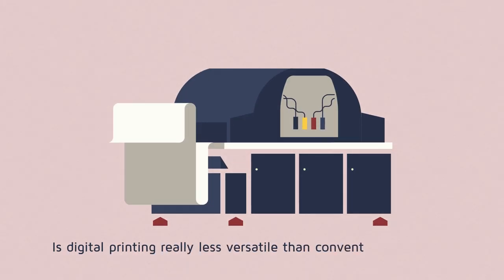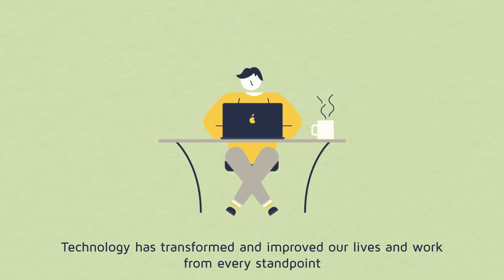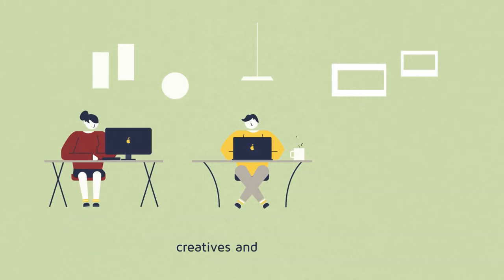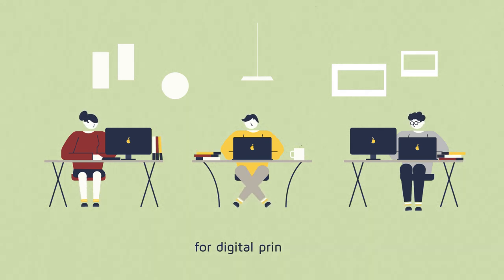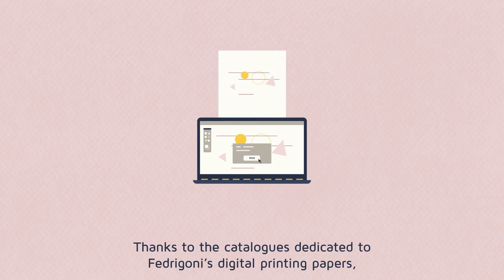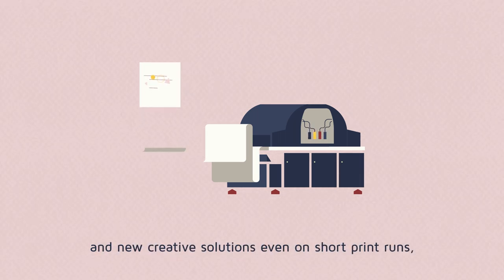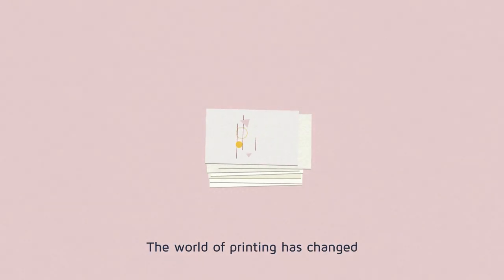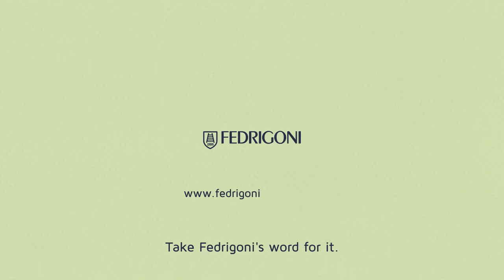Digital papers: creative papers for digital printing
Fedrigoni is your high-tech partner for the new digital printing technologies. Fedrigoni’s range of papers and boards, from the traditional to the more creative, offers reliability, a vast choice and a very high printing results. Fedrigoni’s customer services provides a high level of pre and after sales assistance.